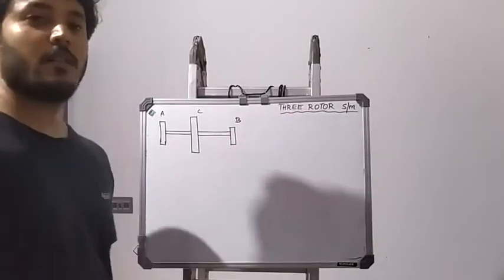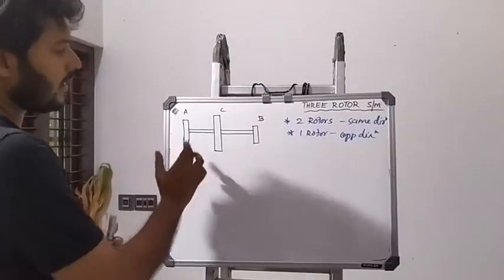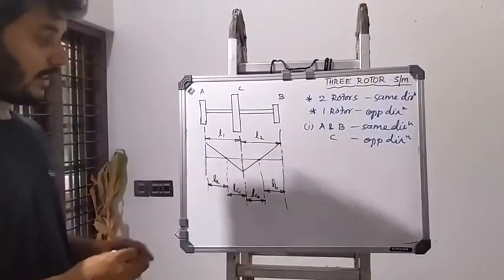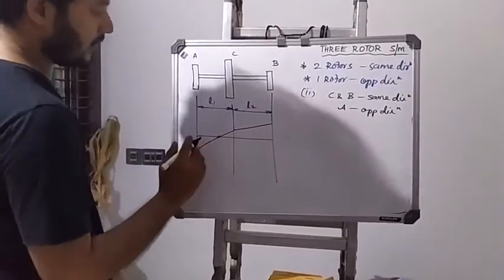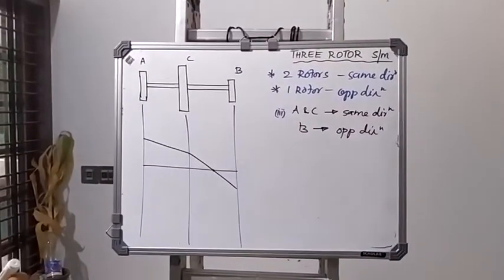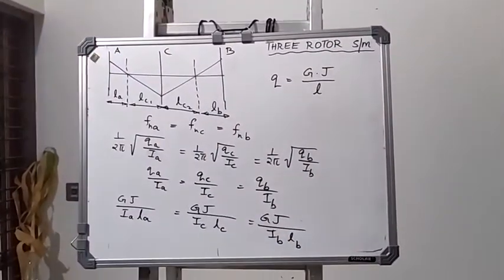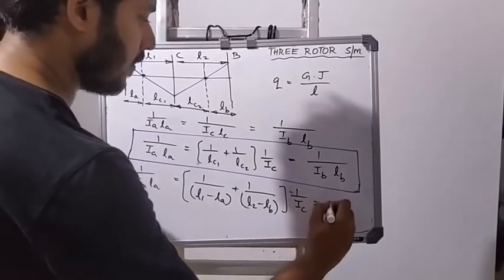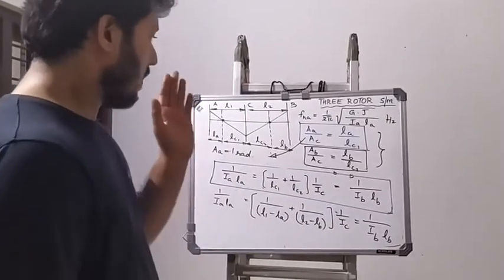ME304: Dynamics of Machinery-module6-part7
Three rotor system